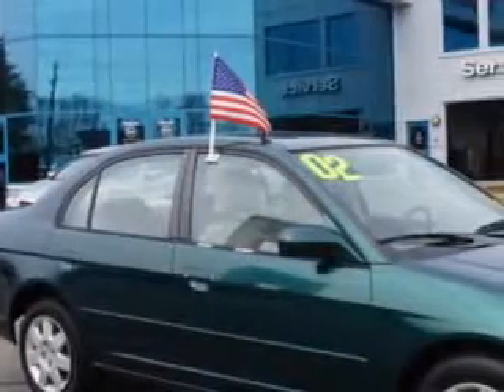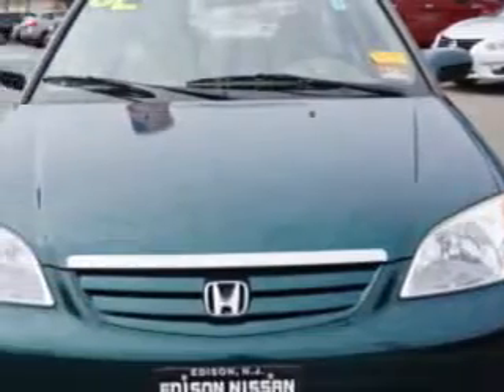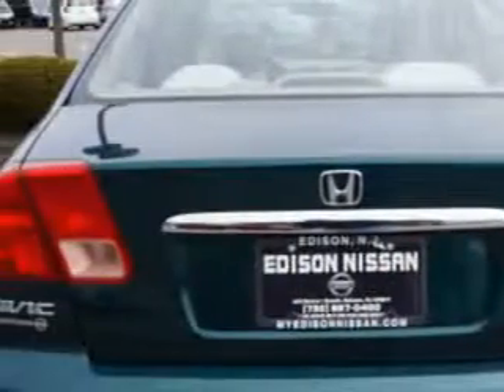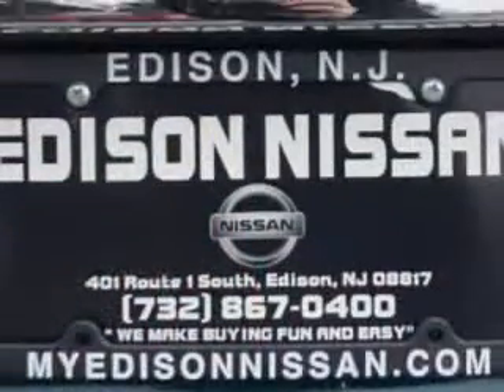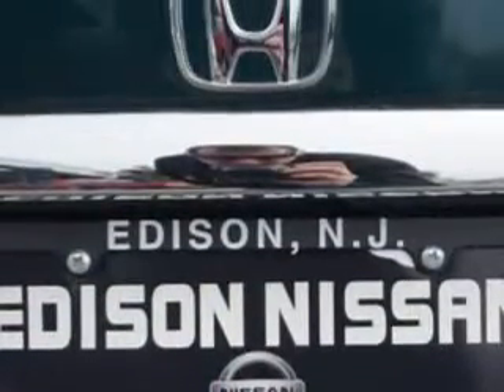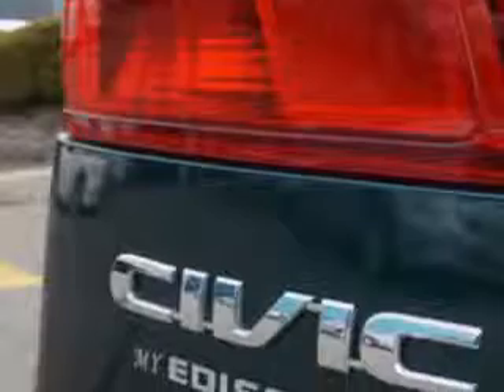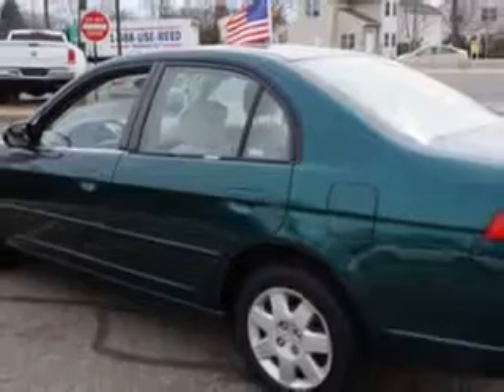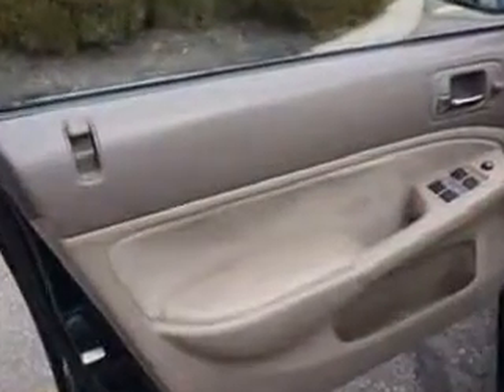2002 Honda Civic Edison Nissan Edison, NJ 08817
Honda Civic You will love this Dark Green Honda Civic 4 Dr Sedan, equipped with a 4 Cylinder engine and an automatic transmission.
MILES: 102,322
VIN:2HGES26772H531437

Edison Nissan
401 Route 1 South
Edison, New Jersey 08817